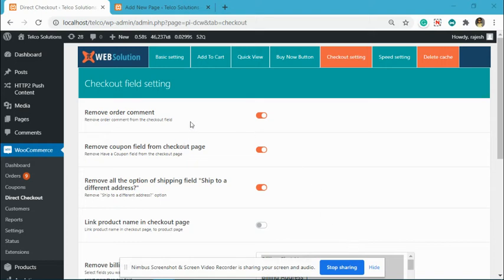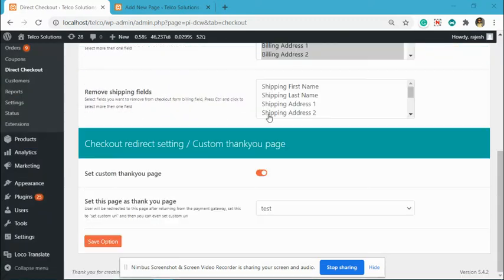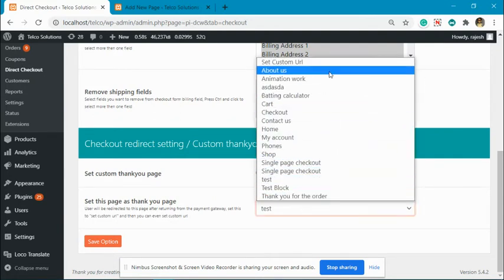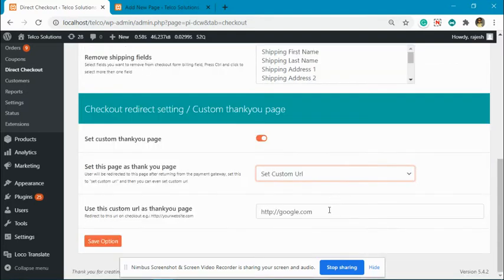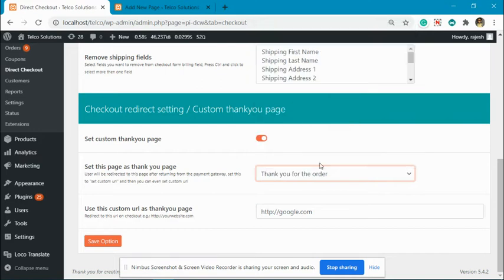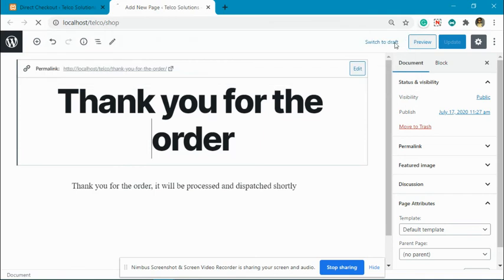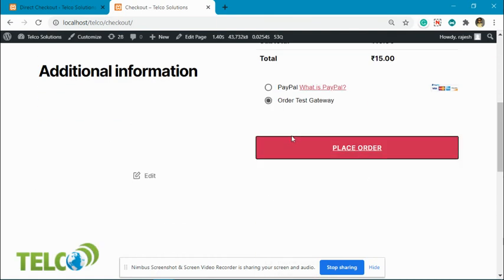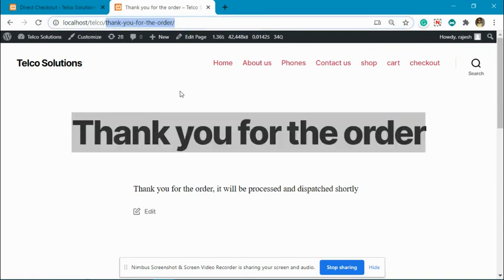Custom order success page or thank you page for Woocommerce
Set custom order success page or thankyou page for Woocommerce using pro version of